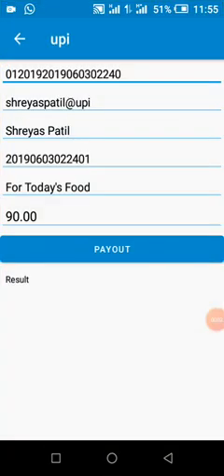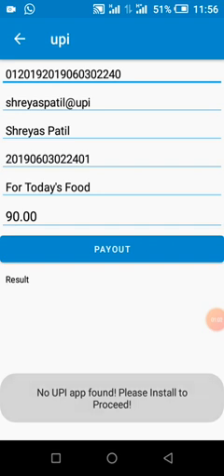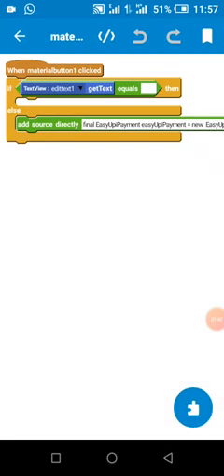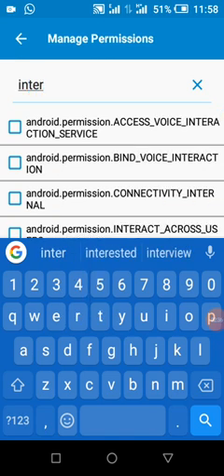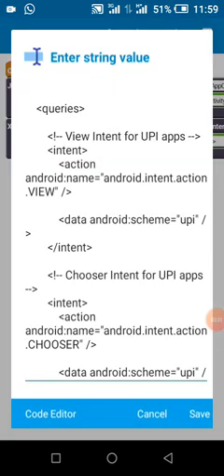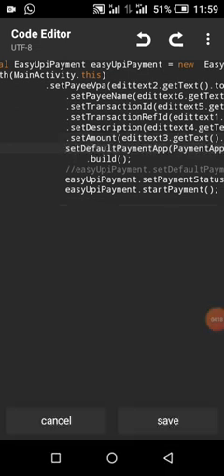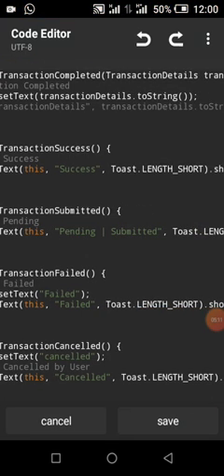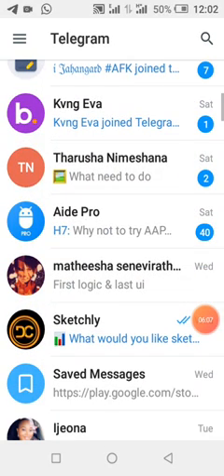tutorials - Upi payment gateway in sketchware pro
Upi payment gateway in sketchware pro with swb project